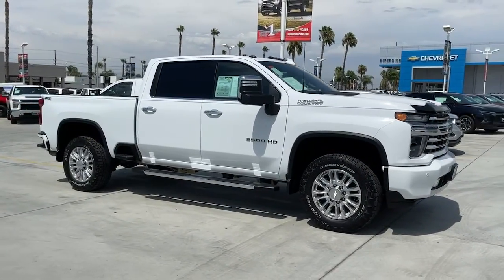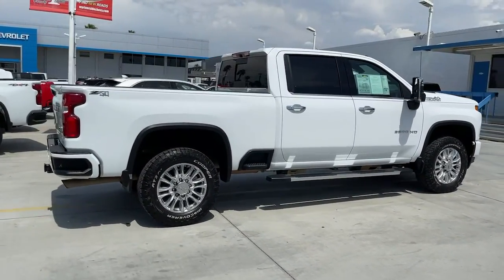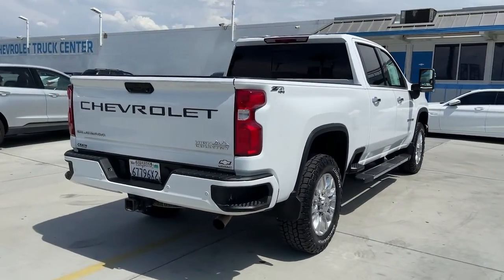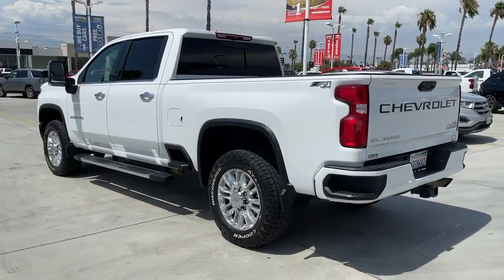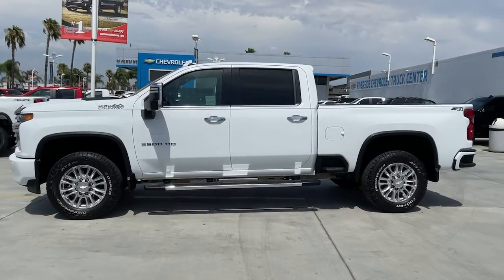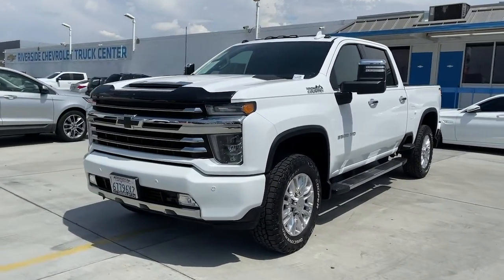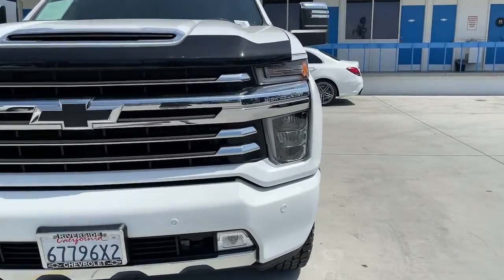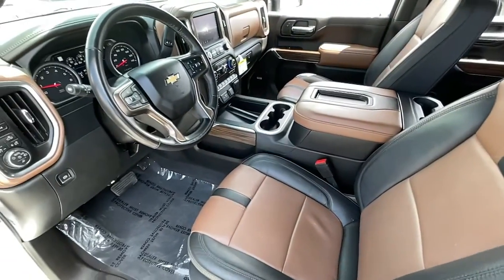2020 Chevrolet Silverado 3500HD Fontana, Redlands, Ontario, Moreno Valley, San Bernardino, Riverside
Summit White Used 2020 Chevrolet Silverado 3500HD available in Riverside, California at Riverside Chevrolet. Servicing the Fontana, Redlands, Ontario, Moreno Valley, San Bernardino, CA area.
2020 Chevrolet Silverado 3500HD High Country - Stock#: 21T1039A - VIN#: 1GC4YVE73LF131406

Riverside Chevrolet
8200 Auto Dr

4x4 Wheel Drive, Back up Camera, Bluetooth/USB equipped, Keyless Remote Entry, Apple CarPlay/Android, Push Button Start, Touch Screen Display, Cooled Seats, Heated seats, Tow Package, Running Boards, Leather Seating, 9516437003, Freshly Detailed, Tinted Windows, Fresh Oil and New Oil Filter, Non-Smoker, Dealer Serviced, Vehicle Sold As Equipped Including One Key. Additional Equipment Will Be At Purchaser's Expense, Riverside Chevy Edge $795.00, Lojack Services $995.00, 6-Speed Automatic, 4WD, Jet Black/Umber Leather.brHigh Country Clean CARFAX.brbrbrTo see more quality vehicles like this one right here go or call us at 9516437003 to speak to one of our friendly representatives.brbrThis vehicle has the following features and options: Gooseneck/5th Wheel Package, Gooseneck/5th Wheel Prep Package, Preferred Equipment Group 3LZ (120-Volt Bed Mounted Power Outlet, 120-Volt Instrument Panel Power Outlet, 12-Volt Rear Auxiliary Power Outlet, 170 Amp Alternator, 2nd Row Dual USB Charge-Only Ports, 2nd Row Heated Outboard Seats, 4G LTE Wi-Fi Hotspot Capable, 6 Rectangular Chromed Tubular Assist Steps, 8 Driver Information Center, Advanced Trailering System, Auto-Dimming Inside Rear-View Mirror, Bluetooth For Phone, Chevrolet Connected Access Capable, Chevytec Spray-On Black Bedliner w/Chevrolet Logo, Chrome Front Grille Bar w/Chrome Grille Inserts, Chrome Mirror Caps, Chrome Recovery Hooks, Color-Keyed Carpeting Floor Covering, Compass Located In Instrument Cluster, Deep-Tinted Glass, Electric Rear-Window Defogger, Electrical Lock Control Steering Column, Front Carpeted Floor Mats, Front LED Fog Lamps, HD Radio, HD Rear Vision Camera, Heated Steering Wheel, Hitch Guidance w/Hitch View, Integrated Trailer Brake Controller, Keyless Open & Start, Lane Change Alert w/Side Blind Zone Alert, Leather-Wrapped Steering Wheel, LED Cargo Area Lighting, Manual Tilt/Telescoping Steering Column, OnStar & Chevrolet Connected Services Capable, Polished Exhaust Tip, Power Door Locks, Power Front Passenger Windows w/Express Up/Down, Power Front Windows w/Driver Express Up/Down, Power Rear Windows w/Express Down, Power Sliding Rear Window w/Defogger, Power-Adjustable Outside Mirrors, Rear Carpeted Floor Mats, Rear Cross Traffic Alert, Rear Wheelhouse Liners, Remote Vehicle Starter System, SiriusXM w/360L, Steering Wheel Audio Controls, Steering Wheel Mounted Electronic Cruise Control, Ultrasonic Front & Rear Park Assist, Unauthorized Entry Theft-Deterrent System, Universal Home Remote, and Wireless Charging), Safety Package II (Automatic Emergency Braking, Following Distance Indicator, Forward Collision Alert, IntelliBeam Automatic High Beam On/Off, and Safety Alert Seat), Suspension Package, Up-Level Rear Seat w/Storage Package, 6-Speed Automatic, 4WD, Jet Black/Umber Leather, 10-Way Power Driver Seat Adjuster w/Lumbar, 10-Way Power Passenger Seat Adjuster w/Lumbar, 3.73 Rear Axle Ratio, 4-Wheel Disc Brakes, 7 Speakers, ABS brakes, Air Conditioning, Alloy wheels, AM/FM radio: SiriusXM with 360L, Apple CarPlay/Android Auto, Auto-dimming door mirrors, Auto-dimming Rear-View mirror, Automatic temperature control, Bed View Camera, Bodyside moldings, Bose Premium 7 Speaker Sound System, Brake assist, Bumpers: body-color, Compass, Delay-off headlights, Driver door bin, Driver Memory, Driver vanity mirror, Dual front impact airbags, Dual front side impact airbags, Durabed Pickup Bed, Electronic Stability Control, Exterior Parking Camera Rear, Floor-Mounted Center Console, Front anti-roll bar, Front Bucket Seats, Front Center Armrest, Front dual zone A/C, Front fog lights, Front License Plate Kit, Front reading lights, Front wheel independent suspension, Fully automatic headlights, Garage door transmitter, Heated door mirrors, Heated Driver & Front Outboard Passenger Seats, Heated front seats, Heated rear seats, Heated steering wheel, Heavy-Duty 80 Amp Battery, Illuminated entry, LED Smoked Amber Roof Marker Lamps, Lo
Navigation System,Gooseneck/5th Wheel Package,Gooseneck/5th Wheel Prep Package,Preferred Equipment Group 3LZ,Safety Package II,Suspension Package,Up-Level Rear Seat w/Storage Package,7 Speakers,AM/FM radio: SiriusXM with 360L,Bose Premium 7 Speaker Sound System,HD Radio,Premium audio system: Chevrolet Infotainment 3 Premium,Radio: Chevrolet Infotainment 3 Premium System,SiriusXM w/360L,Steering Wheel Audio Cont